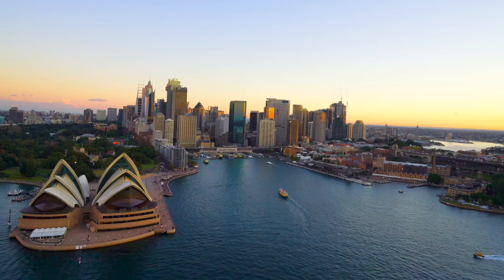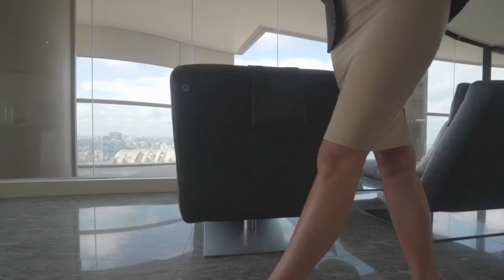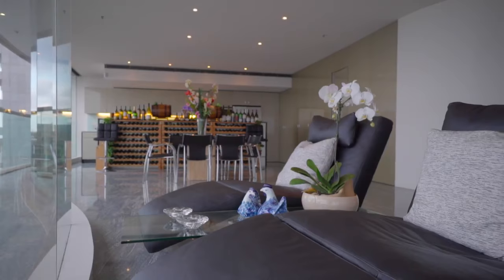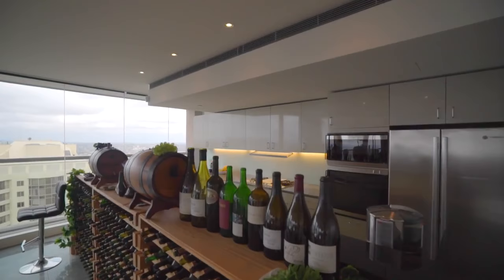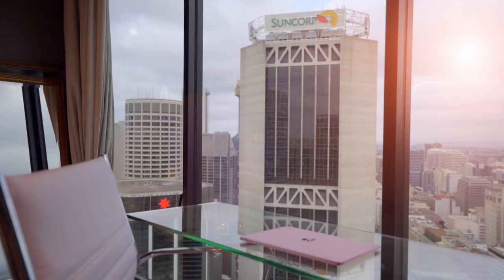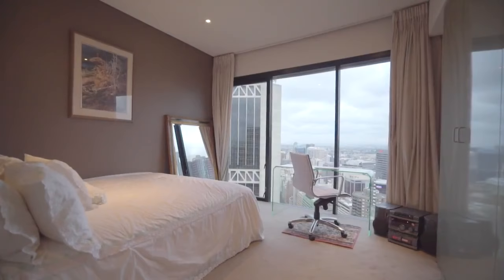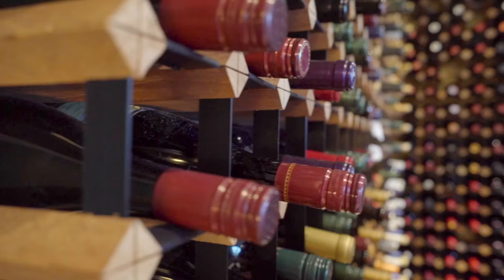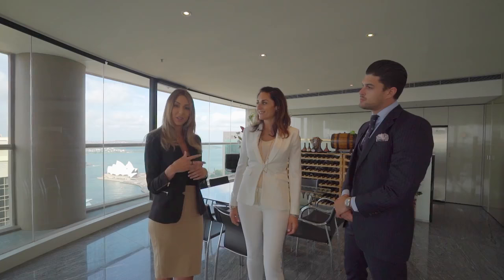The Rocks -Live the high life in Harry Seidler’s celebrated ‘Cove’ tower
In one of the most iconic residential towers in Sydney, this ‘Cove’ sky-home delivers a rare and outstanding example of penthouse-style living with panoramas that will take your breath away. This luxury residence has been architecturally crafted for a premium inner-city living experience with a substantial single level floorplan adorned with high-end appointments, surprising ‘wow-factors’ and sensational views over Sydney Harbour’s world-famous landmarks.